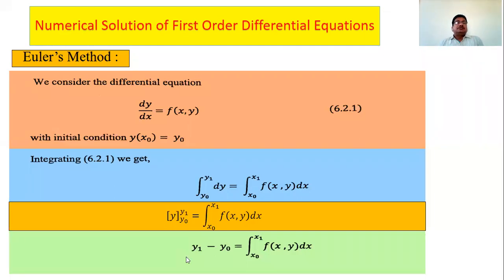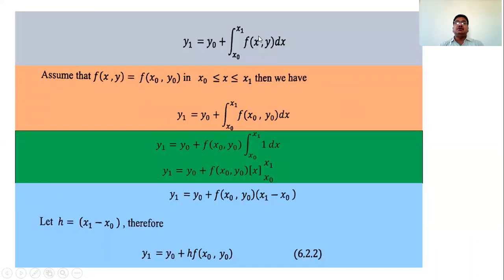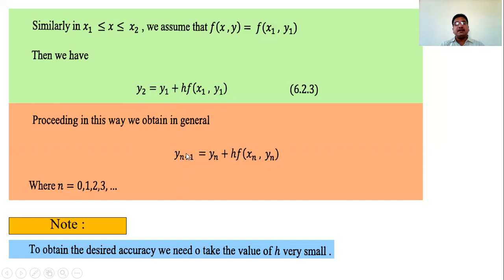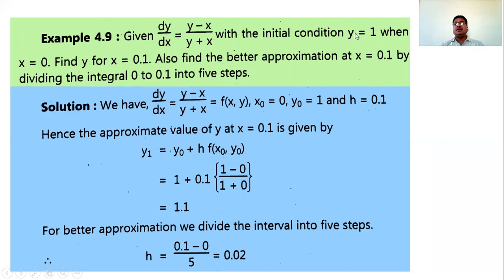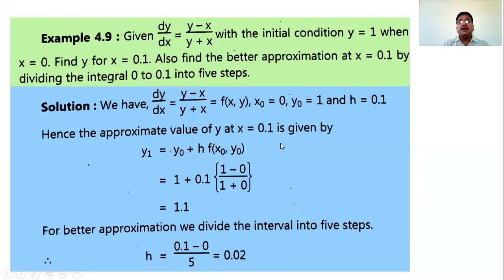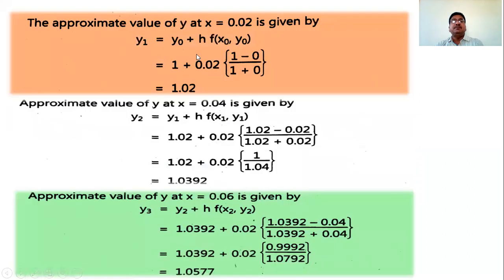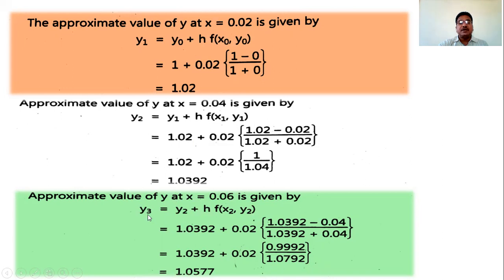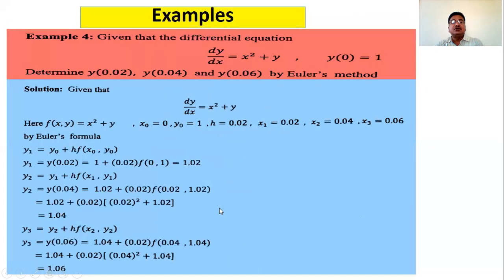32.S.Y.B.Sc.Numerical Solution of D.E.-4 Dr.B.D.Gavhane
Numerical Solution of ordinary Differential Equation of first order by Euler's Method